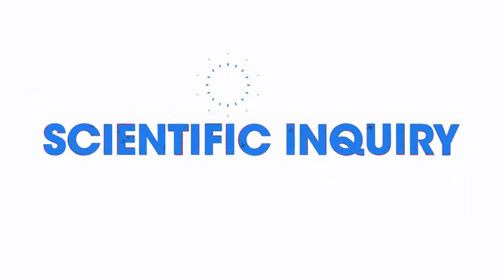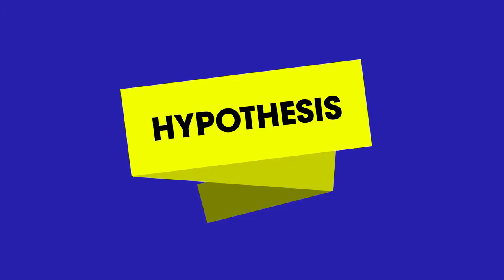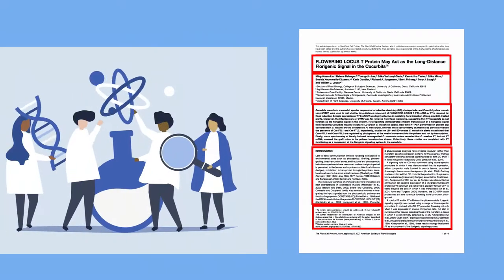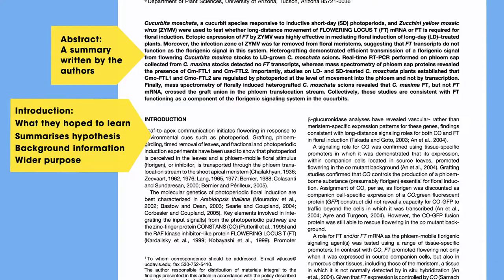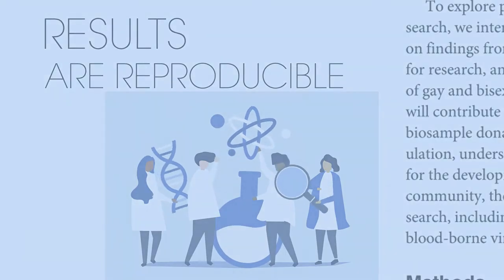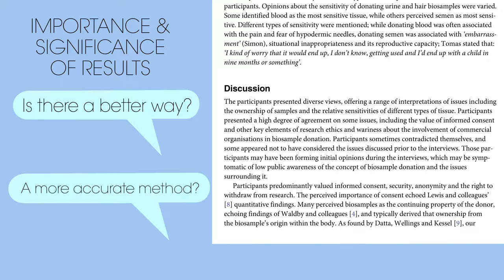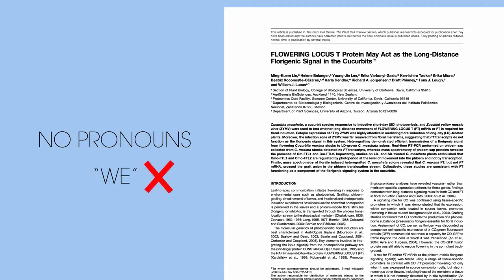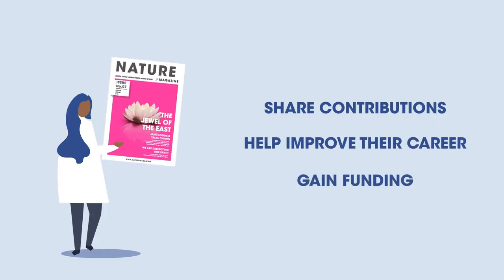Scientific Reports | Careers | Biology | FuseSchool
How is scientific enquiry carried out in practice? Before a hypothesis is accepted by the scientific community, it goes through a series of steps. This is what we call the scientific method. This method was first devised by Sir Francis Bacon, an English scientist and philosopher. He argued that evidence was needed in order to prove that something was true.

CREDITS
Animation & Design: Chloe Fyvie Adams
Narration: Dale Bennett
Script: Bethan Parry